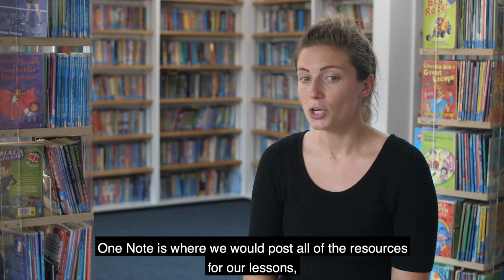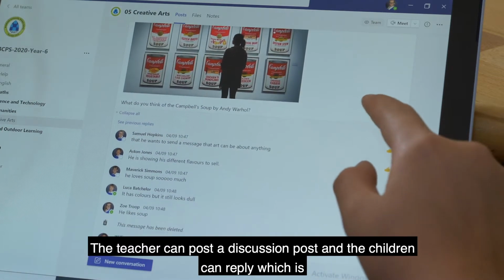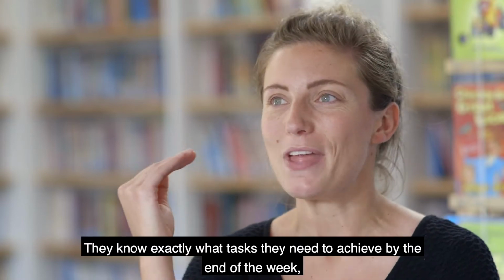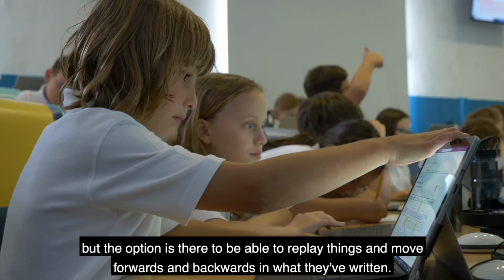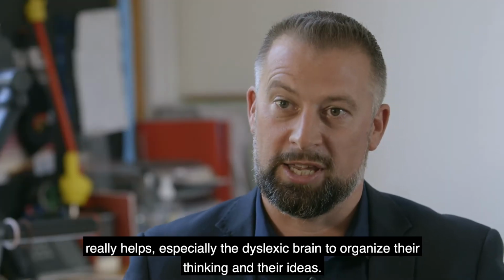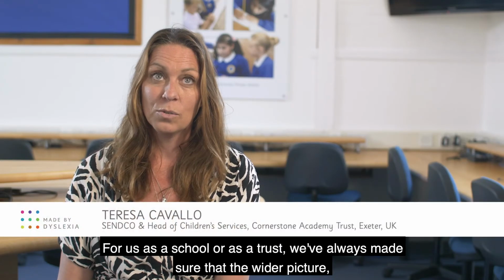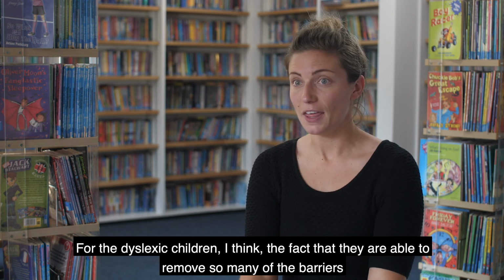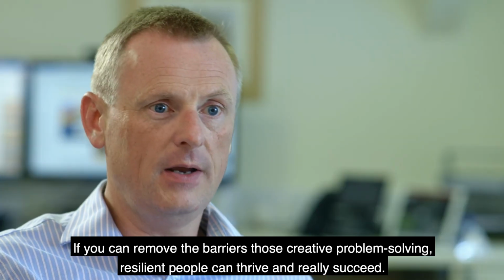Module 9 Technology: A Organisation & Study Skills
The world needs dyslexic thinking. That’s why Made By Dyslexia and Microsoft have made it their mission to help every teacher to SPOT, SUPPORT & EMPOWER every learner with dyslexia. Our first training course, Dyslexia Awareness 1 & 2, equipped teachers and parents with the essentials to understand and value dyslexic thinking. (Take it Now, our next level course, Dyslexia Teaching, will deepen your understanding of dyslexia.

We’ve worked with one of the world’s leading dyslexic specialist schools, The Schenck School (Atlanta, USA), to develop training to help ALL children with dyslexia, worldwide, to thrive. You’ll hear from teachers at Morningside Elementary School and Thomasville Heights, (both in the US) and Broadclyst Community Primary School (UK), who’ve taken the training and transformed their teaching, too.

Part 3 focuses on:
• memory, organization & concentration – providing tools and strategies to help learners with dyslexia
• maths – giving you specialist strategies to teach maths to learners with dyslexia
• technology – a game-changer for children with dyslexia

The videos are full of helpful, easy to implement ideas, showing you WHAT to teach, WHY it helps and HOW to do it.

Take this training and transform your teaching. Or learn new ways to support your child at home.